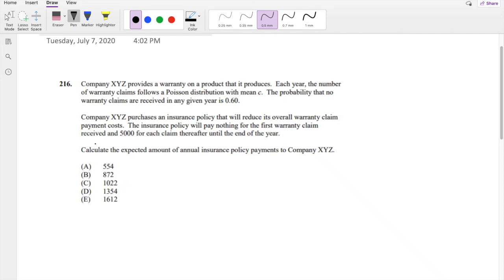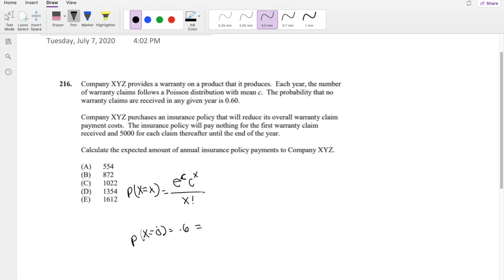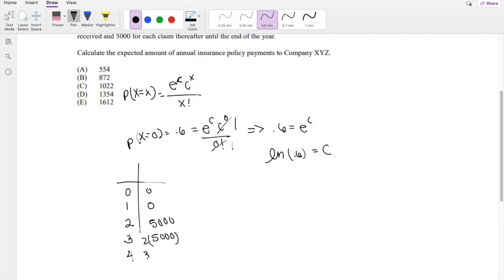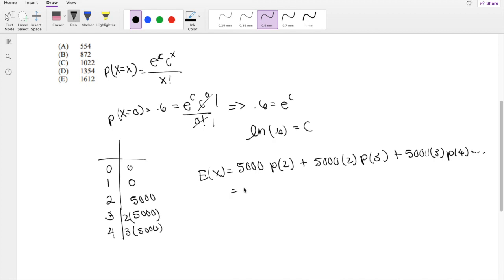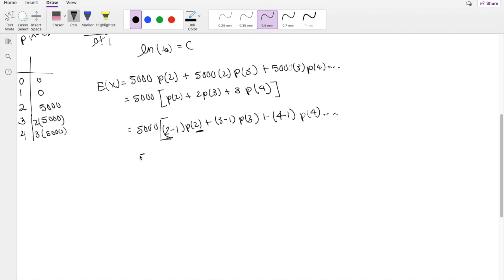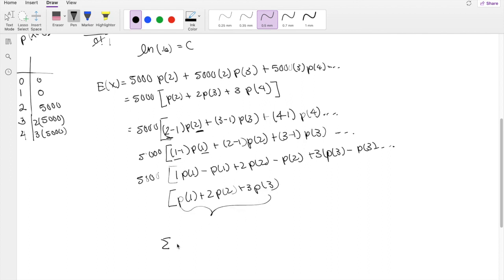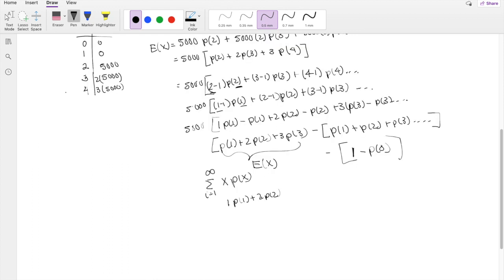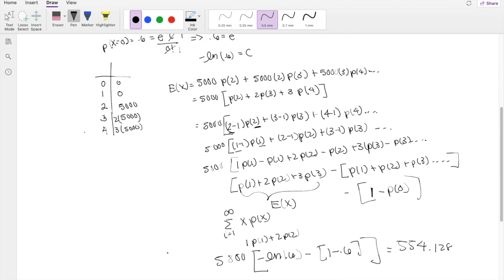SOA Exam P Question 216 | Manipulating to find Expectation of Poisson Distribution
Company XYZ provides a warranty on a product that it produces. Each year, the number
of warranty claims follows a Poisson distribution with mean c. The probability that no
warranty claims are received in any given year is 0.60.
Company XYZ purchases an insurance policy that will reduce its overall warranty claim
payment costs. The insurance policy will pay nothing for the first warranty claim
received and 5000 for each claim thereafter until the end of the year.
Calculate the expected amount of annual insurance policy payments to Company XYZ.
(A) 554
(B) 872
(D) 1354
(E) 1612